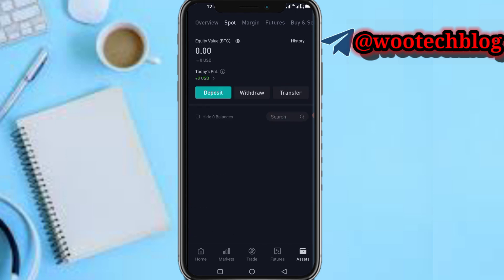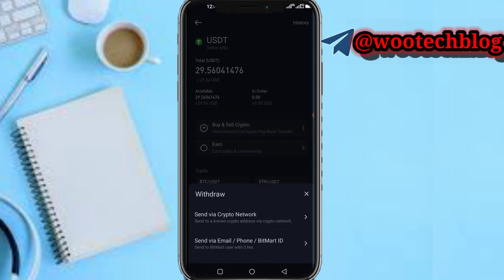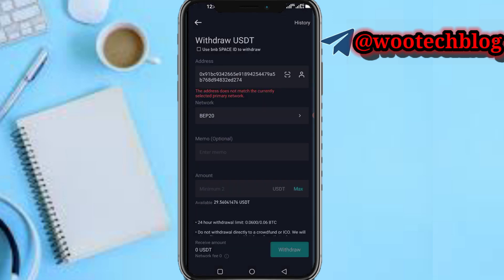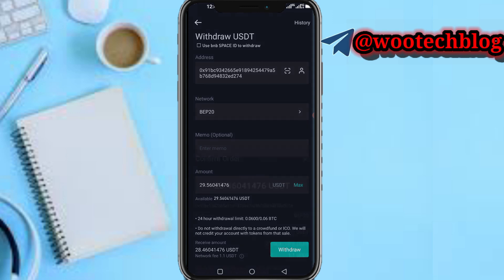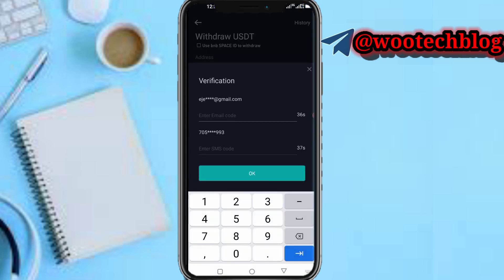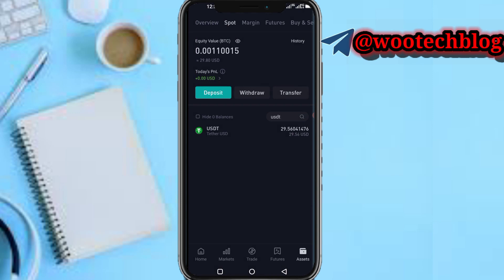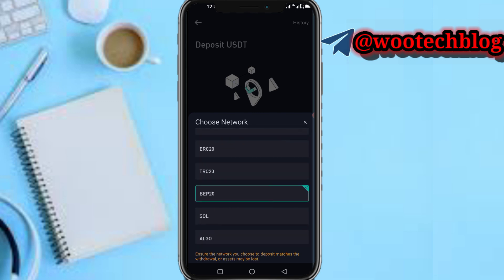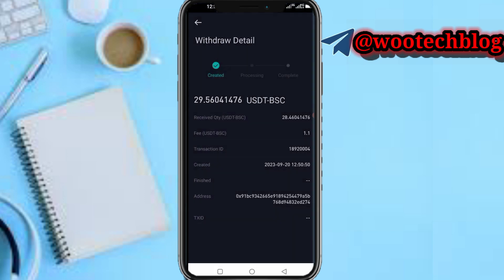How to Send/Receive Crypto on Bitmart (Step-by-Step Guide)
Welcome to our step-by-step guide demonstrating how to send and receive cryptocurrency on Bitmart! this tutorial is perfect for beginners and advanced users alike.

In this tutorial, we will walk you through the entire process, ensuring a smooth and hassle-free experience. Whether you are new to Bitmart or looking to expand your knowledge. beginners and advanced users alike. We will break down the essential steps involved in sending and receiving crypto on Bitmart.

Bitmart Registration Link

?sub_confirmation=1

My favorite and some recommended crypto exchanges:

Coinstore (spot, margin, futures, launchpads, and huge bonuses when you signup)

MEXC (leverage ETFs trading, spot, futures, launchpads, and trade with low fees)

Bybit (has awesome features for futures trading and up to $30,030 signup bonus)

Okx (superb for automated and copy trading with trading bonuses after signup)

Day Trading QuickStart Guide (This book will help you become a successful trader using proven techniques and strategies)

TradingView (Has powerful tools and real-time data to make informed financial decisions and a market analytic software)

Twitter Handle

🔑 Related Keywords 🔑